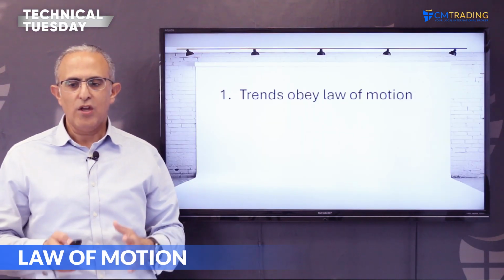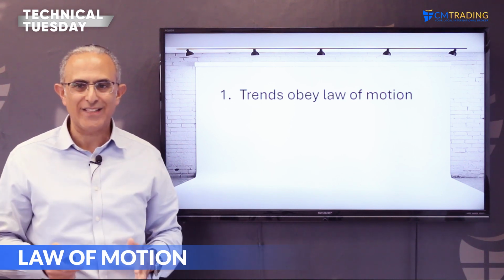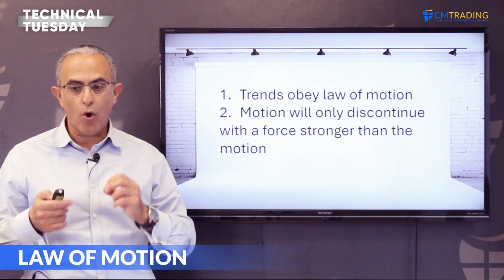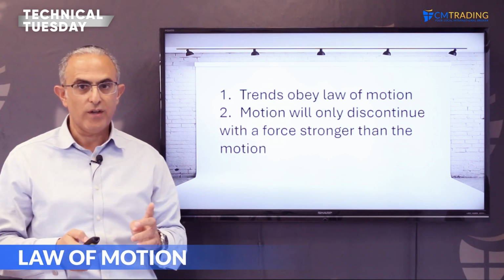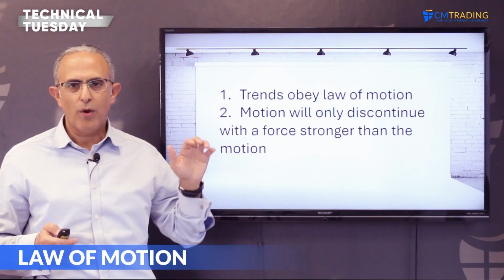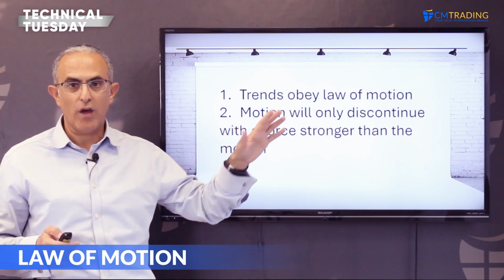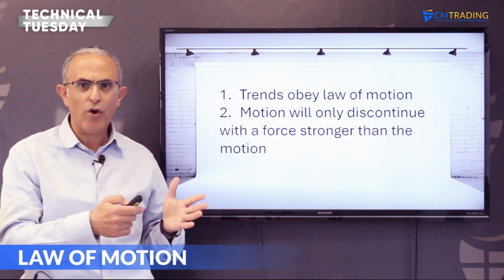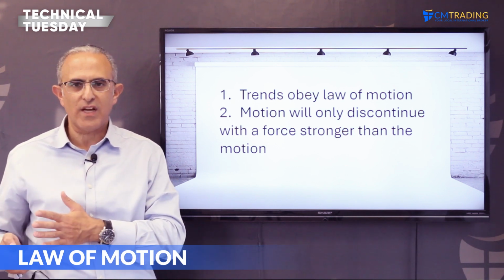Technical Tuesday - Law Of Motion - 11-21-2023 CMTrading